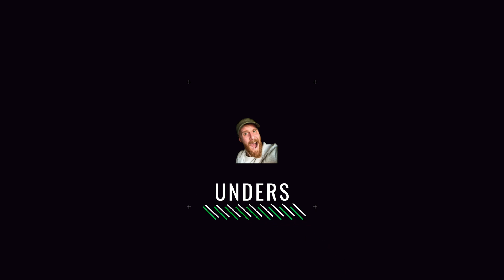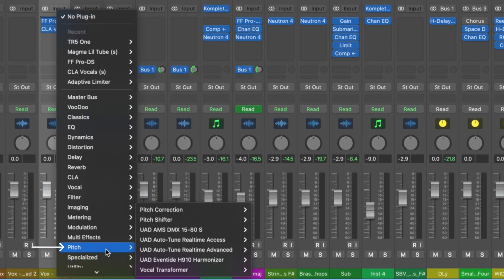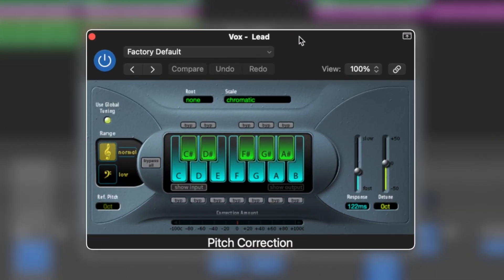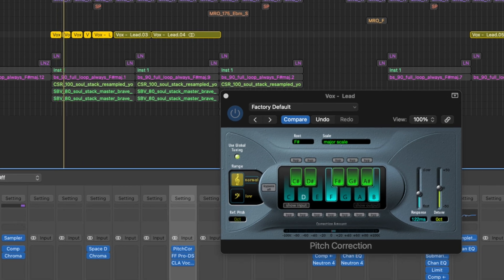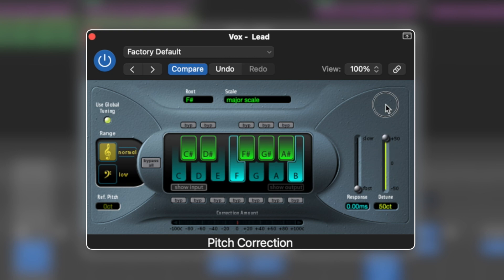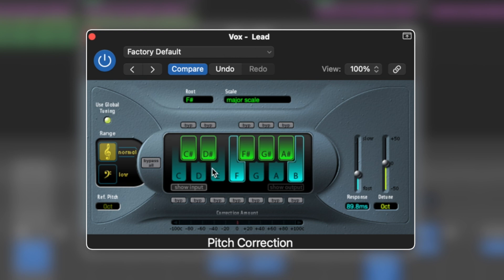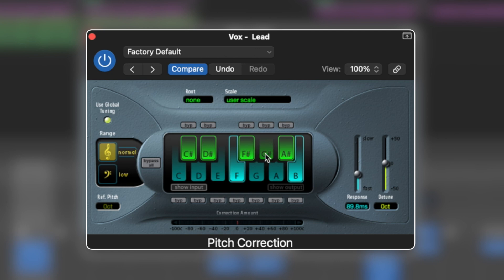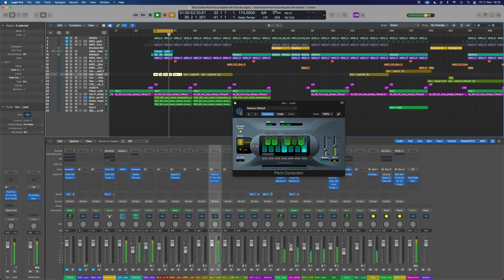Does Logic Pro X Have Autotune For Pitch Correcting Vocals?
FREE STUFF